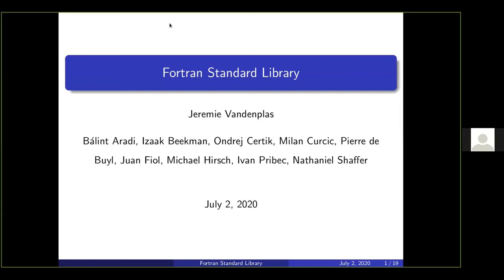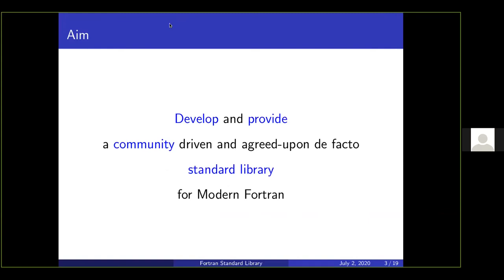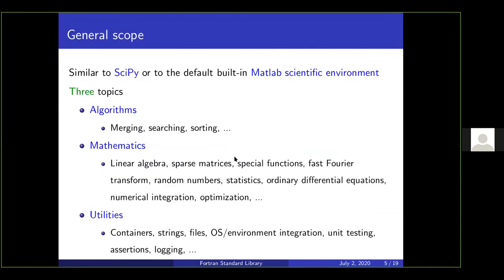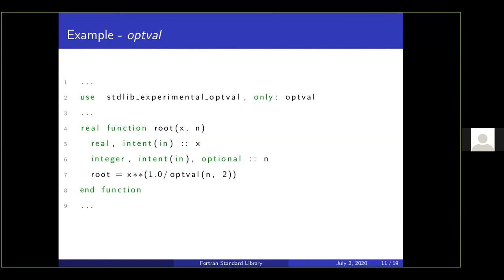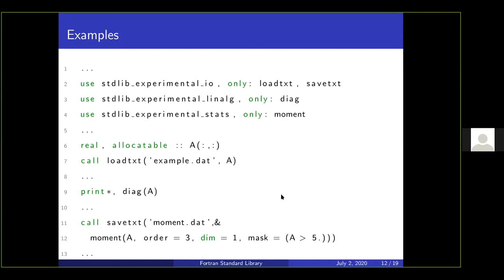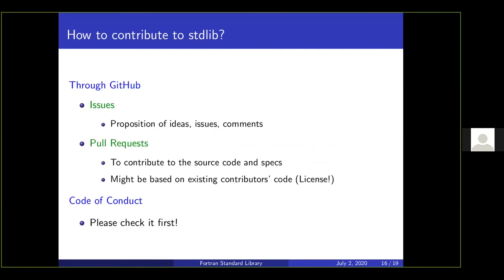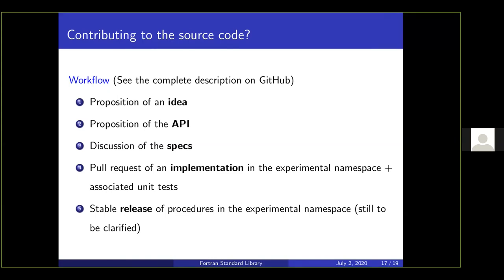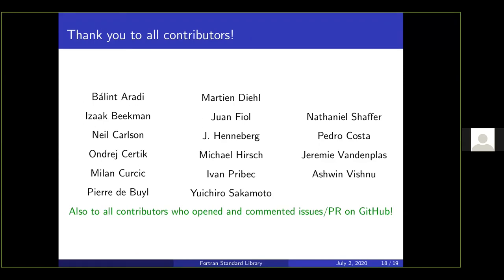FortranCon2020 [JP]: Fortran Standard Library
The Fortran Standard, as published by the International Organization for Standardization (ISO), does not include a Standard Library. The language can be extended with new intrinsic procedures and modules, but these must be formally standardized and then implemented by compiler vendors before becoming available to users. Therefore, the goal of this project is to provide a community driven and agreed upon de facto "standard" library for Modern Fortran, called the Fortran Standard Library (stdlib; This library aims to provide to the community a set of procedures for science, engineering, and mathematics. The overall scope of the Fortran Standard Library is therefore similar to the one of SciPy or to the default built-in Matlab scientific environment. Currently the library includes procedures for catching and handling errors, handling optional arguments, facilitating I/O operations, linear algebra, numerical integration, and descriptive statistics. Started a few months ago, no less than 15 people already contributed to the development of the Fortran Standard Library and its documentation. Many other programmers are also involved in active discussions about its development through GitHub issues. The development of this library is part of the Fortran-lang project and aims to collaborate with the Fortran Standards Committee.

Jeremie Vandenplas, WUR
Bálint Aradi, University of Bremen
Izaak Beekman, ParaTools Inc.
Ondřej Čertík
Milan Curcic, University of Miami
Pierre de Buyl, KU Leuven
Juan Fiol
Michael Hirsch, SciVision Inc.
Yvan Pribec, Technical University of Munich
Nathaniel Shaffer, Los Alamos National Laboratory